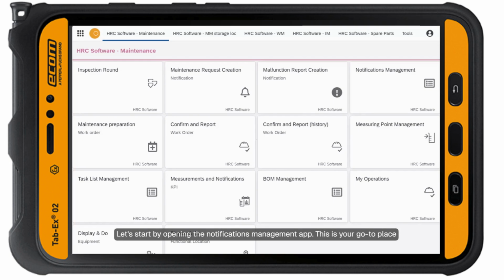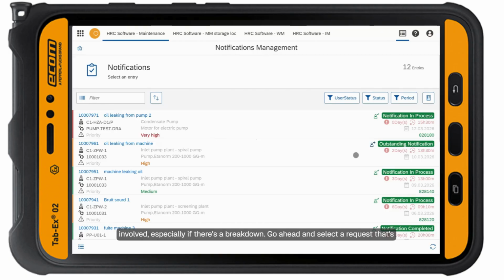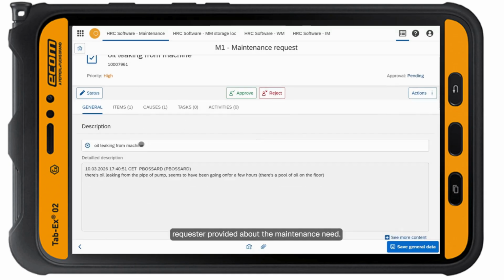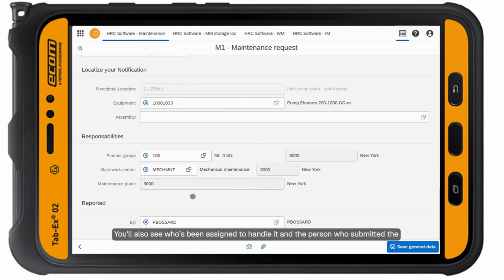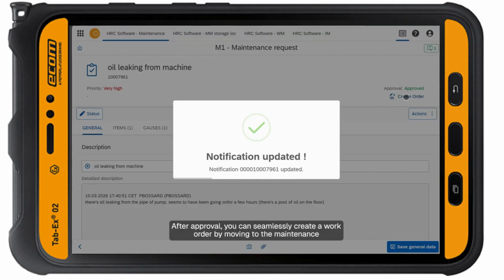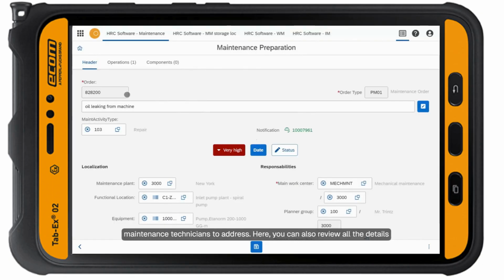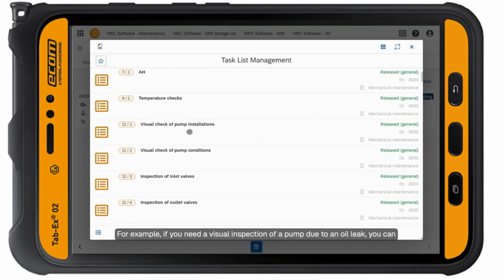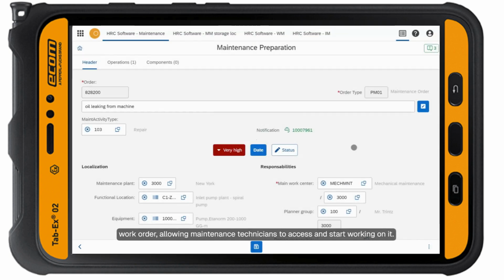HRC Maintenance | Managing Notification and Work Orders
Discover how to manage maintenance notifications and work orders directly from the field with HRC Maintenance, a mobile application fully integrated with SAP.

In this demo, we show how maintenance teams can access, update, and execute work orders in real time—while keeping SAP perfectly aligned with what’s happening on the ground.

Designed for real operational conditions, HRC Maintenance simplifies complex SAP processes through a modern, intuitive mobile interface, improving execution, traceability, and data reliability.

What you’ll see in this video:

How to access and manage maintenance notifications
How to view and execute work orders on mobile devices
How to update statuses, add comments, and confirm operations
How to ensure real-time synchronization with SAP

HRC Maintenance is part of the HRC Software suite of ready-to-use applications, built on Neptune Software and fully integrated with SAP (PM, MM).

No middleware. No additional infrastructure. Just a faster, simpler way to run SAP in the field.